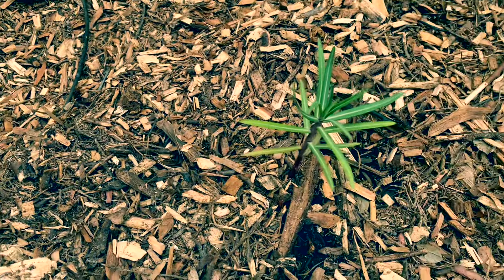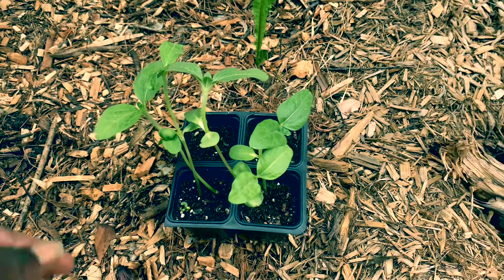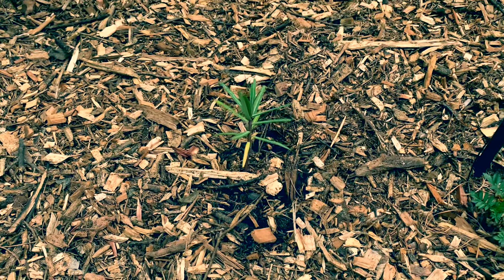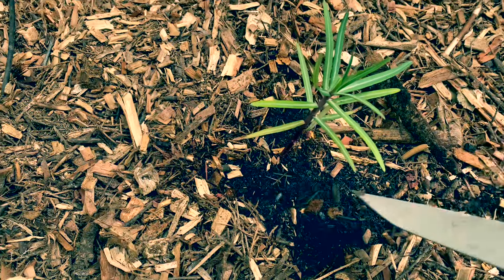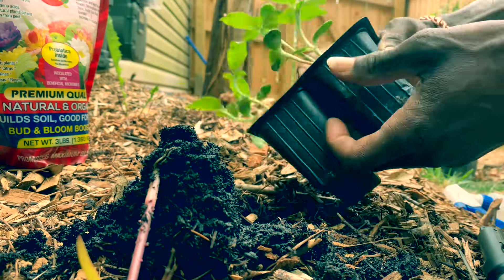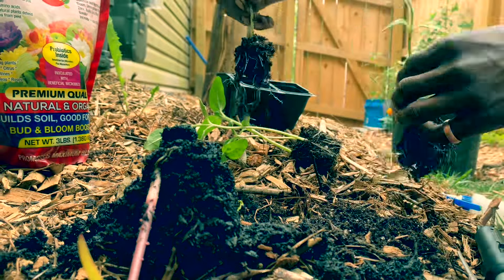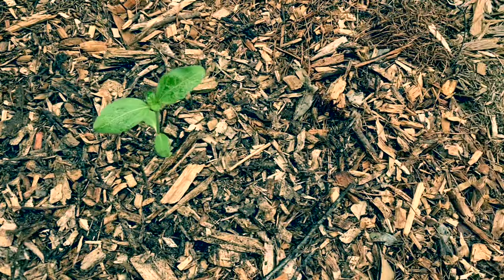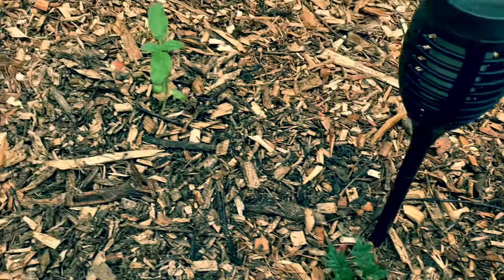BEWARE! AVOID This POISONOUS Plant At ALL COST In Your Garden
BEWARE! DO NOT Buy This Plant at the Garden Center

Are you planning to spruce up your landscape with new plants? Hold on! 🛑 Before shopping, be sure to remember to bypass the plant reviewed in this video at garden centers this is definitely one you should avoid! These seemingly harmless Plant is toxic to humans.